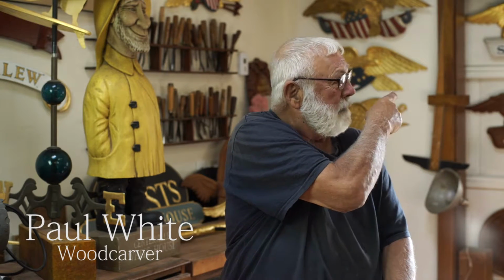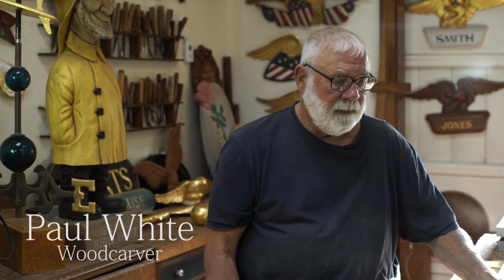Paul White - Woodcarver (Full Interview)